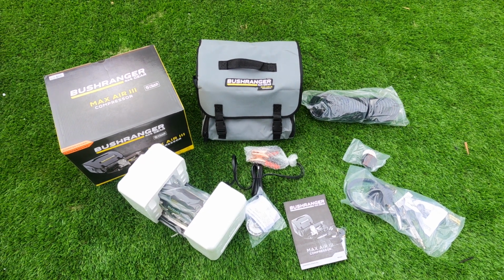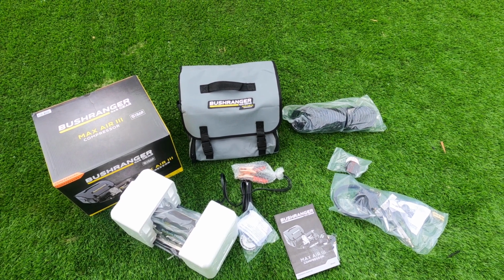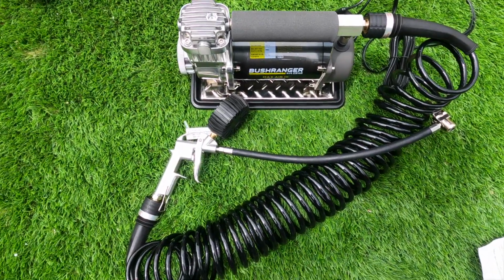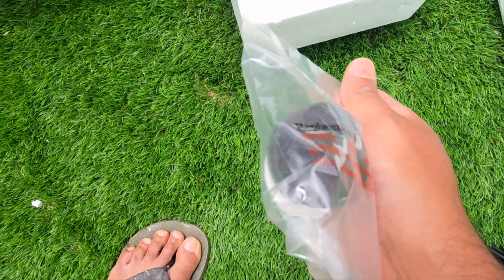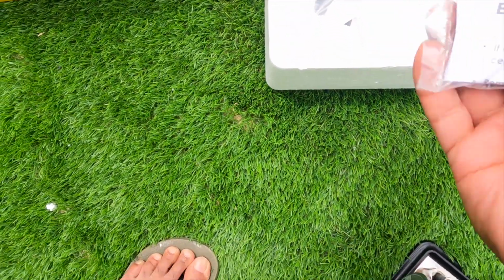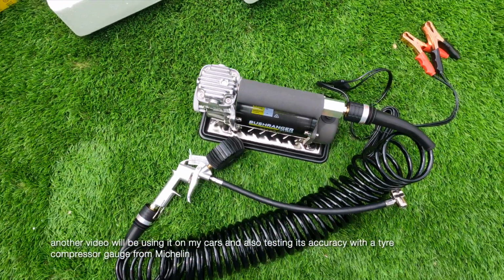Assembling Bushranger Max Air III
Assembly was a bit rough lol. There was no instruction booklet in the box. I even tried to source one out online to no avail. However, after a lot of backwards and forwards, i figured out and felt it was fairly straight forward.